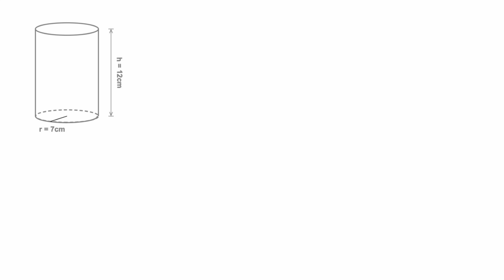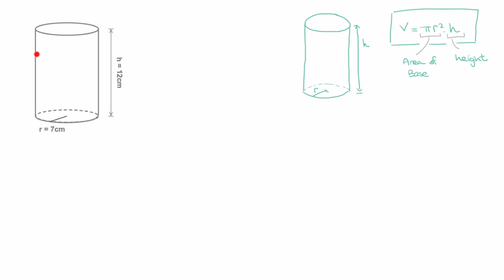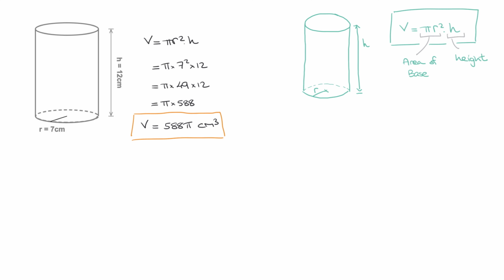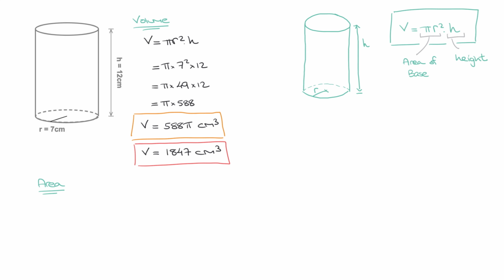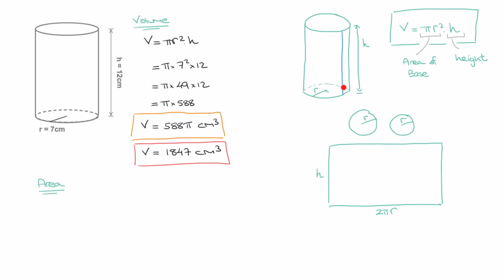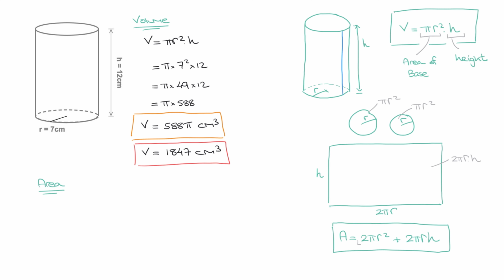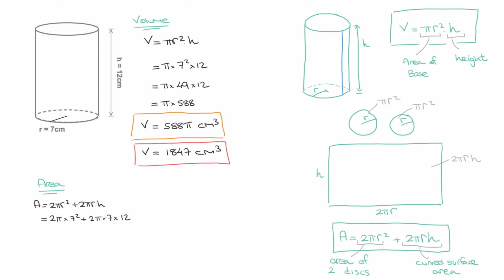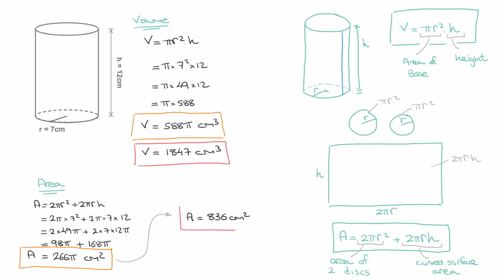Cylinder Volume and Area Formula and Example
In this video, we explore how to calculate the volume and surface area of a cylinder – a key 3D shape in geometry. Perfect for IGCSE, IB, GCSE, or any student needing a clear understanding of cylindrical shapes.

We begin with the volume formula, apply it in a worked example, then move on to the total surface area (including curved and circular surfaces). Each formula is broken down with step-by-step explanations so you can tackle similar problems with confidence.

📌 Timestamps:
00:00 - Introduction
00:37 - Formula for Volume of a Cylinder
01:14 - Example: Volume of a Cylinder
03:06 - Formula for Area of a Cylinder
06:31 - Example: Area of a Cylinder
08:50 - Conclusion

📘 What You’ll Learn:

How to find the volume of a cylinder
How to calculate curved and total surface area
Applying the formulas to examples
Answers in terms of π and as rounded values